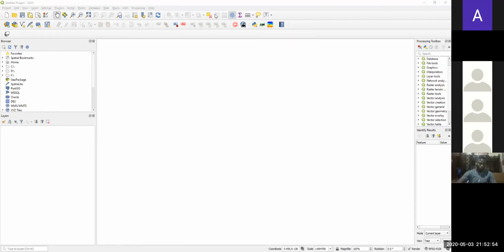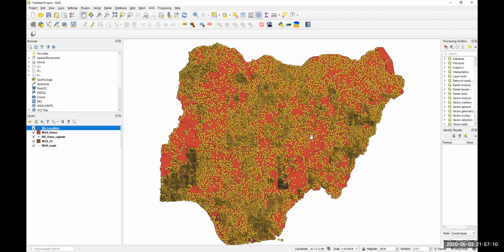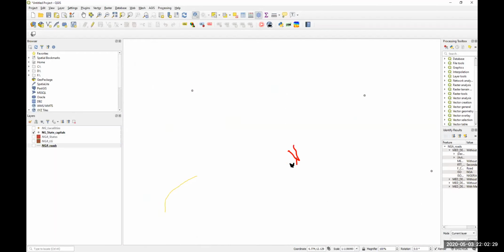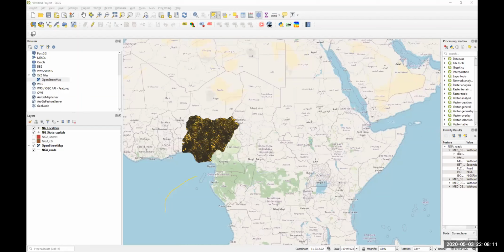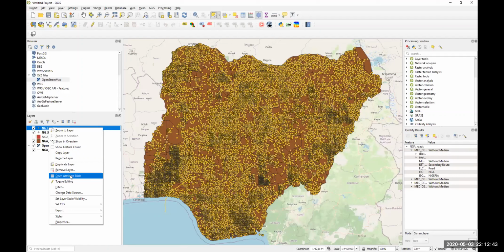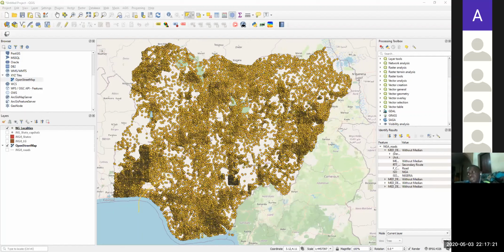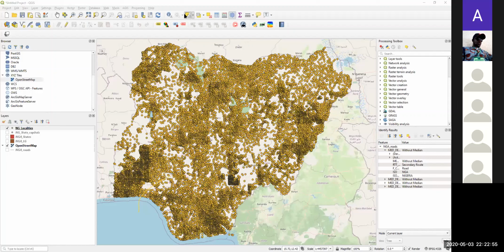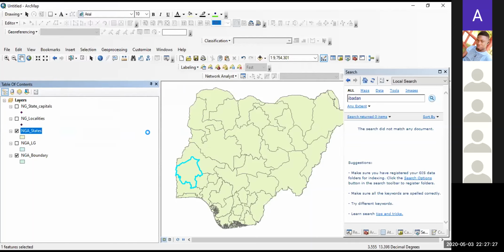GIS vector data Analysis Part1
In this beginners vector analysis training tutorial Part1, we learn how to add layers, features, examining attributes tables, search and queries (selection by attributes and location), and basic symbology using QGIS and ArcGIS.